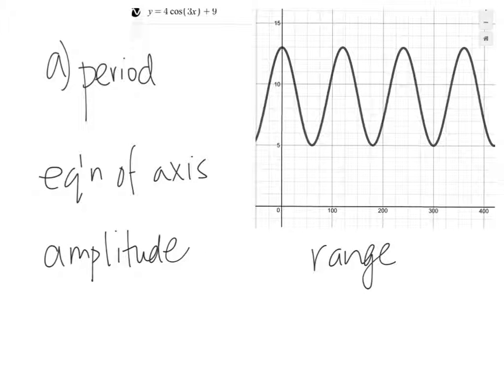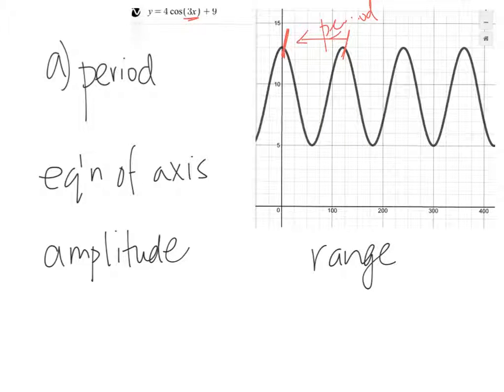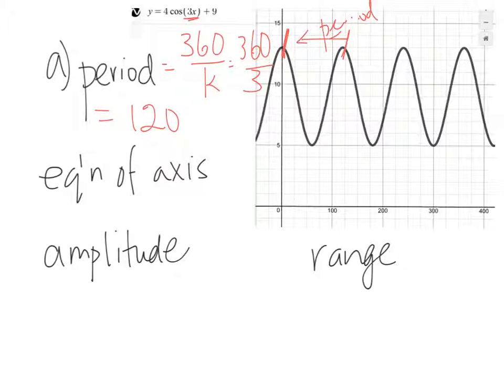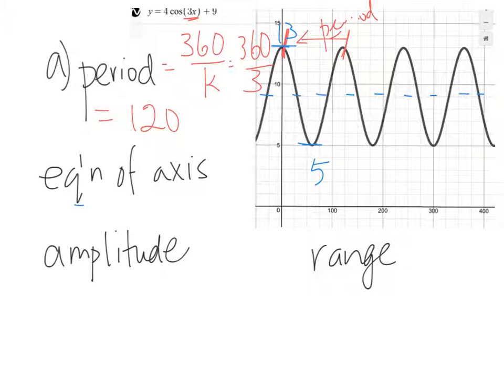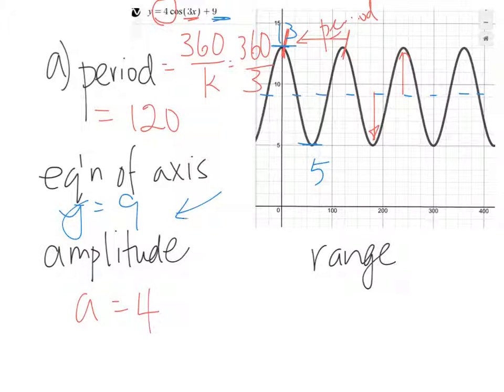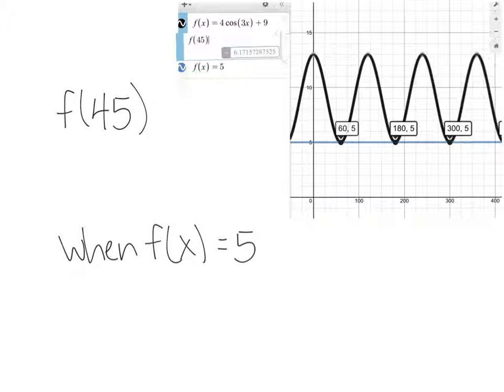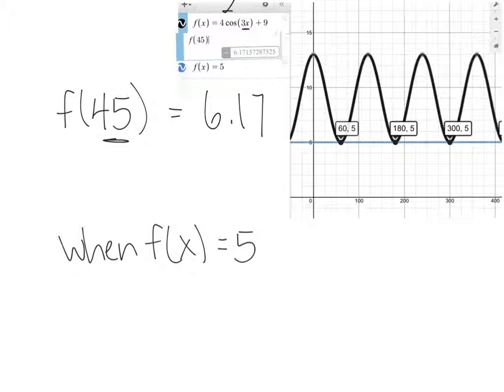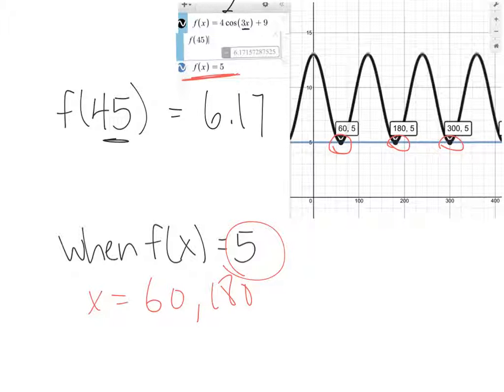ch 6 review #5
Identifying key characteristics using graph and equation